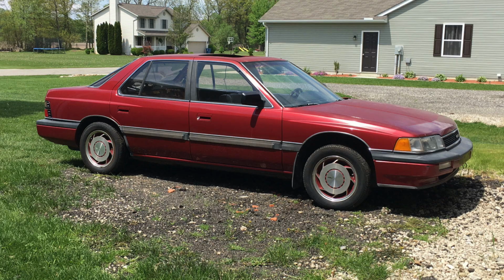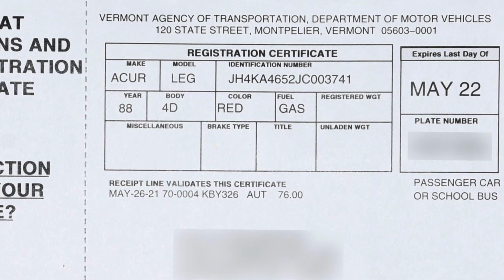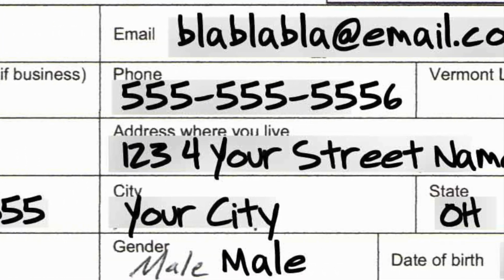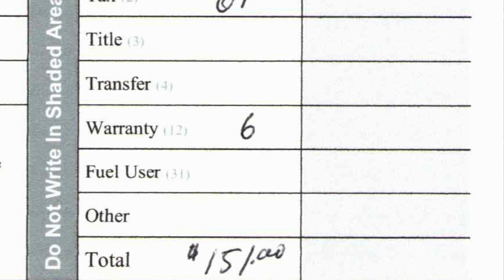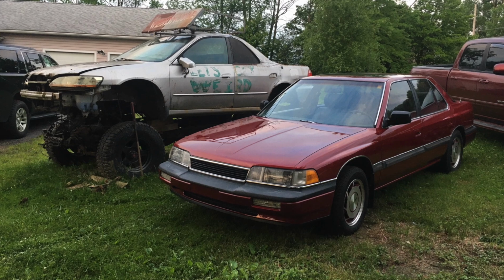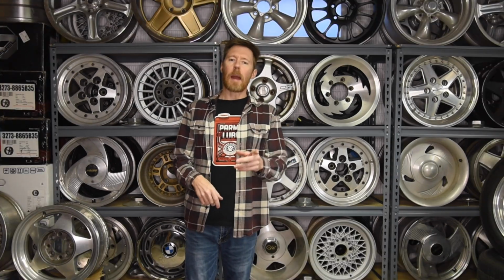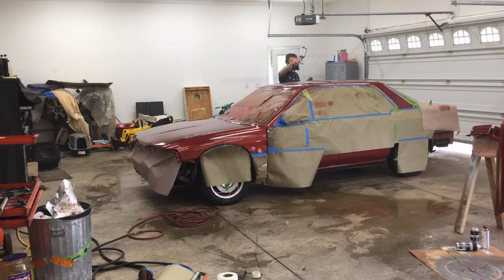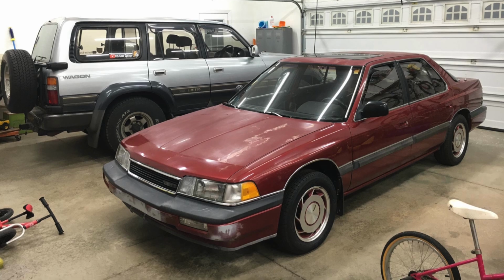How to: Vermont Title Loophole and why it doesn't work in Ohio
UPDATE: as of 2024, the Vermont Loophole has ended :(
Today we’re going to talk about the Vermont title loophole. How it’s supposed to work, all the documents and paperwork needed to get a Vermont title, and why it didn’t exactly work out for me living in the state of Ohio.

Vermont Department of Motor Vehicles

How I won a claim against the State of Ohio for Pothole Damage to my vehicle: